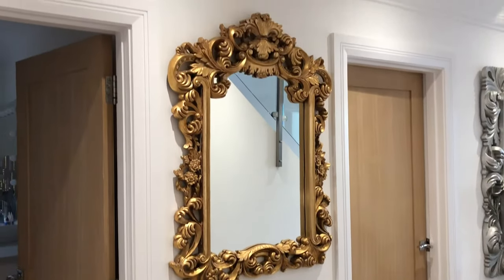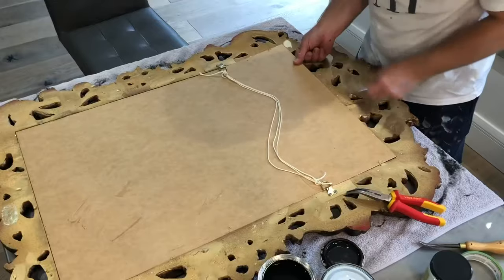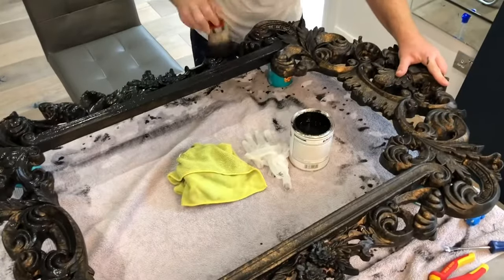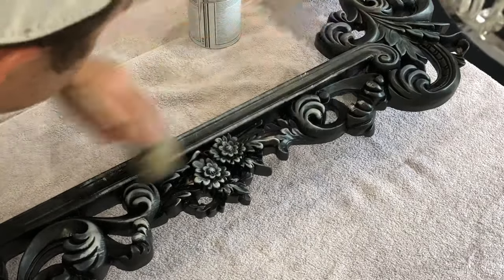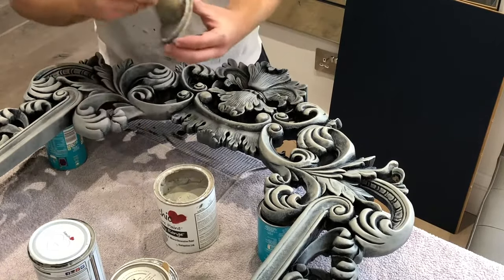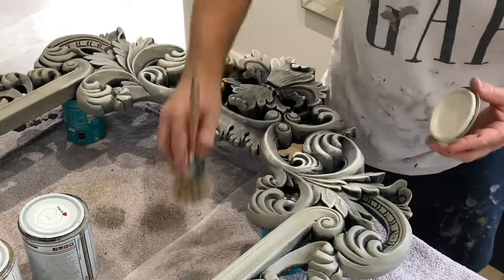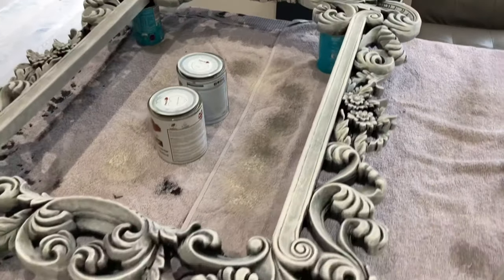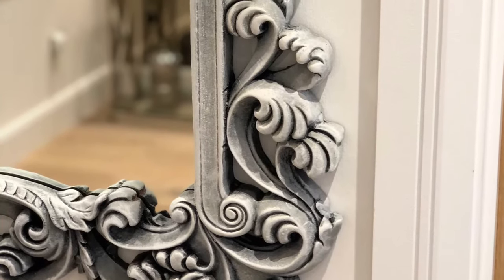Easy DIY mirror chalk paint dry brushing technique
Follow along as I transform this reproduction mirror using a simple dry brushing technique with chalk paint. Beginner friendly